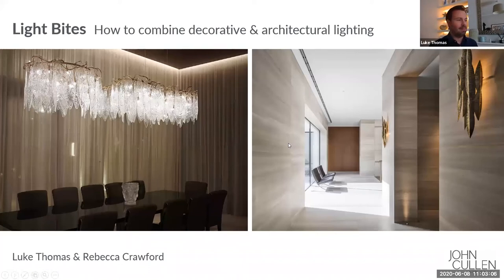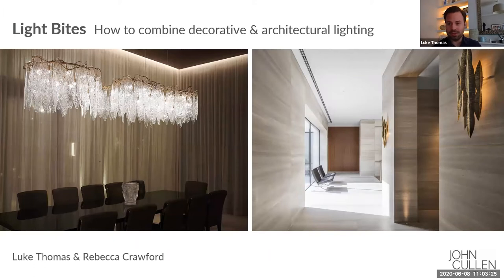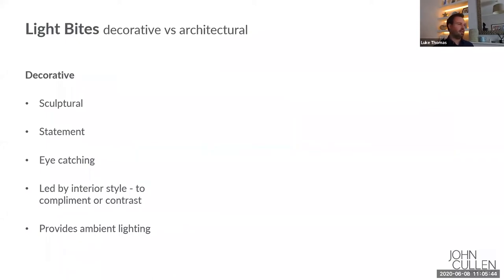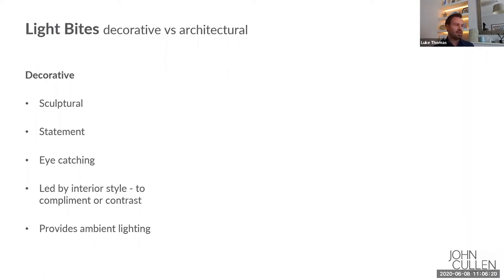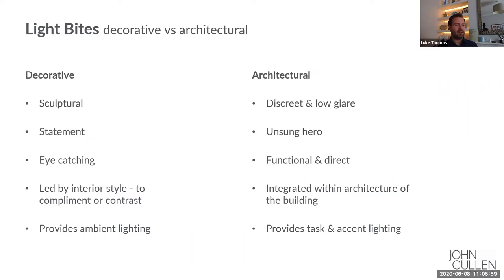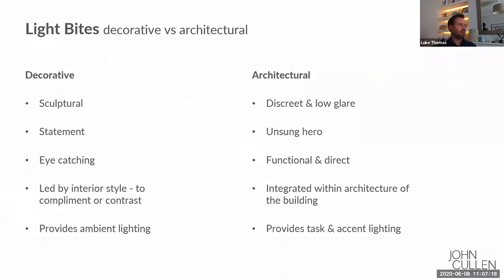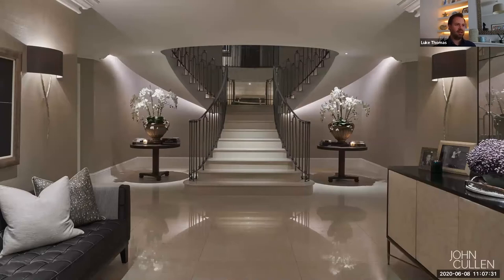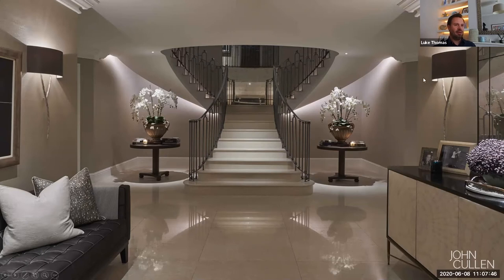How to combine Decorative and Architectural Lighting Light Bite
Combining decorative and architectural lighting are essential in today’s interiors. Design Directors of the UK and Middle East, Luke Thomas and Rebecca Crawford use their experience to give you tips and tricks to ensure you can maximise this in your projects.